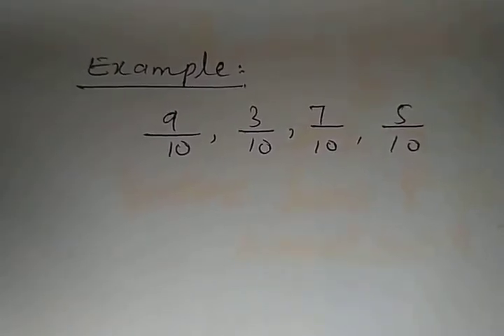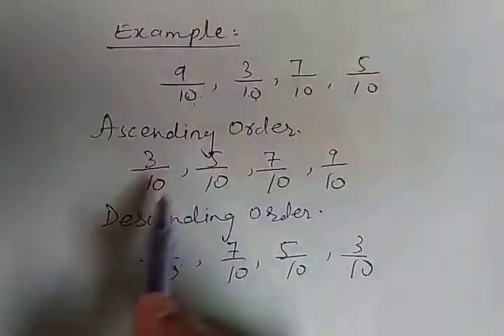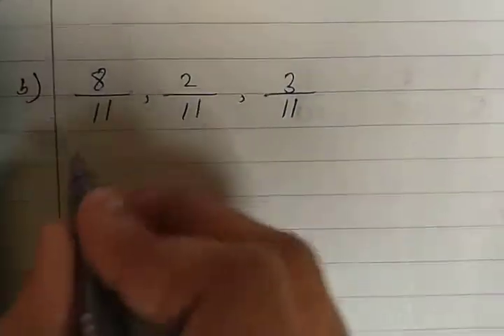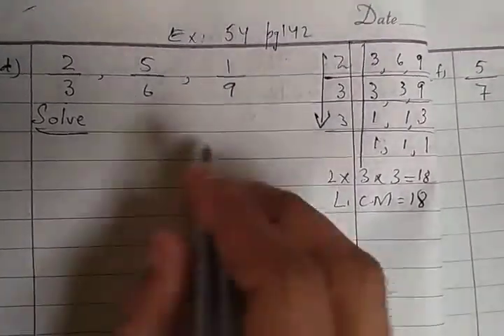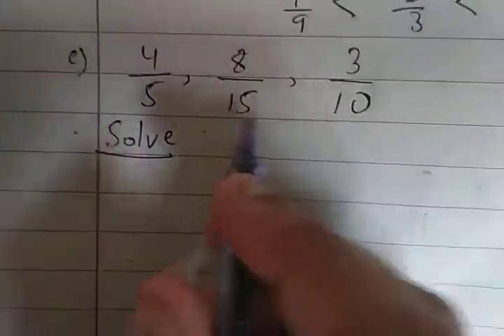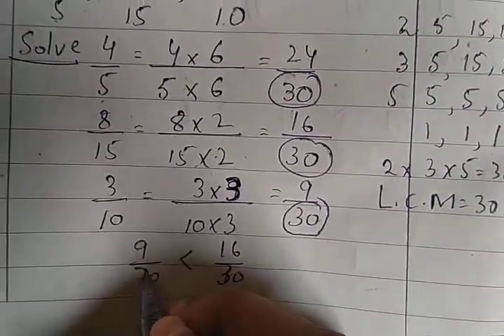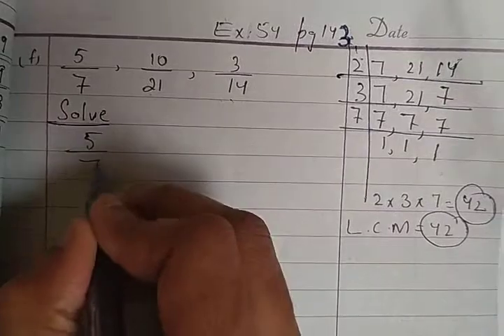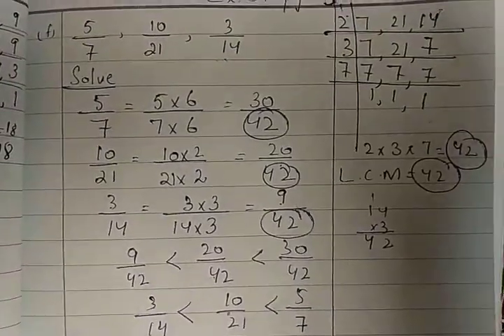Class IV Maths Chapter 13 Session 1